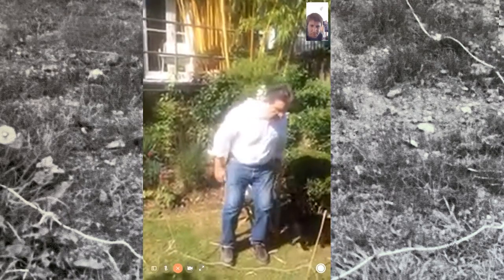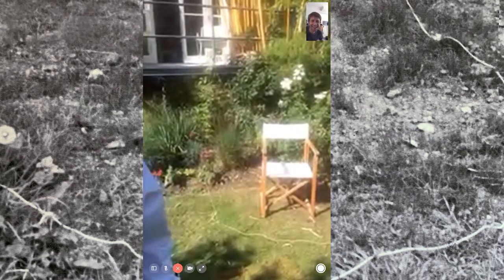Fallen off my chair piece (1969 - 2109) by Bruce McLean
A live performance over facetime with Bruce Mclean, as part of the 'Like a Gassy Big Ball or Something Fluid' programme at Well Projects